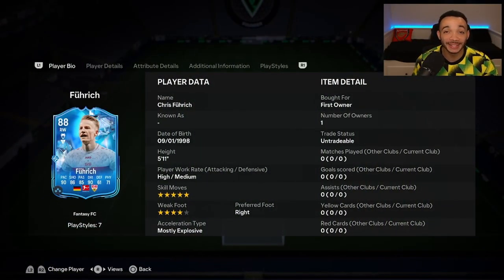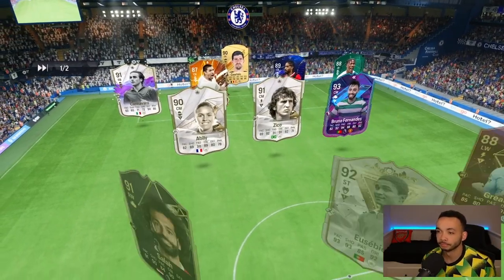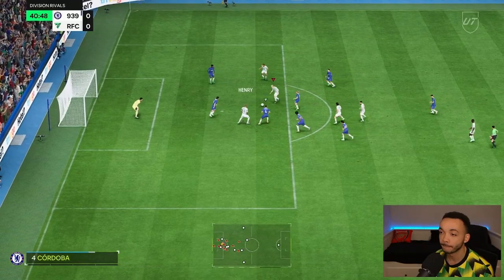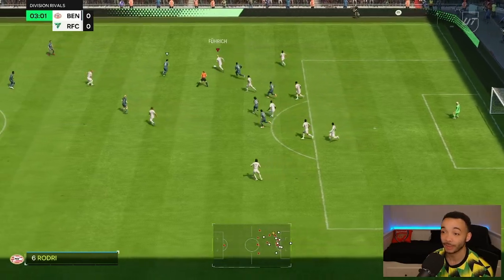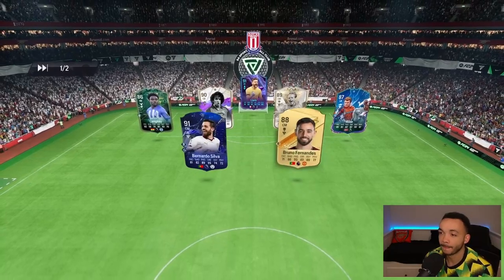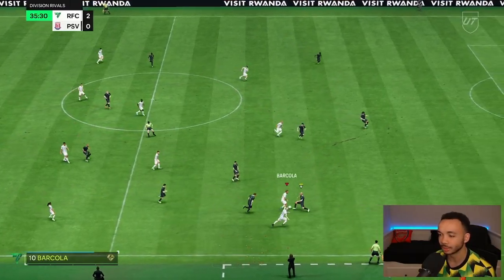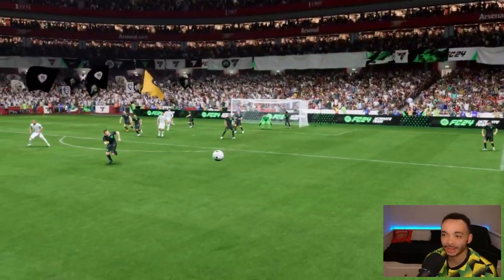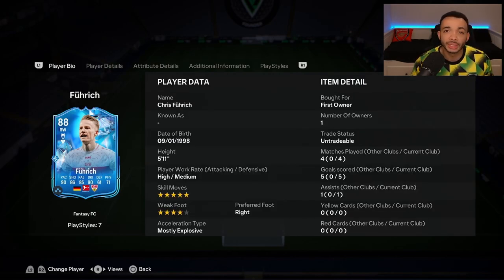This MIGHT be a MUST-DO SBC... 🤔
88 Fantasy FC Chris Fuhrich (SBC) Player Review in EA Sports FC 24 Ultimate Team!